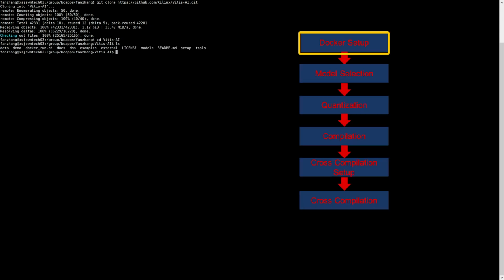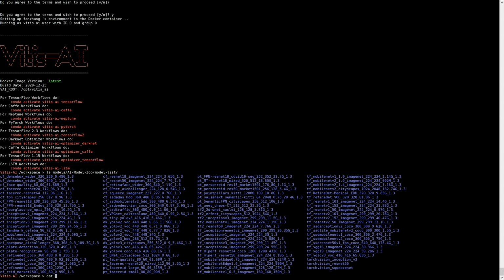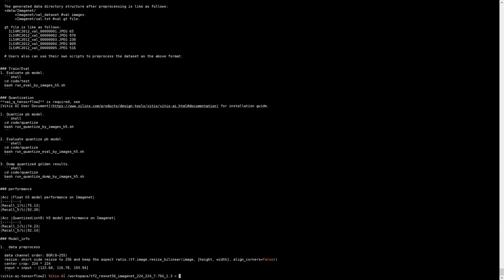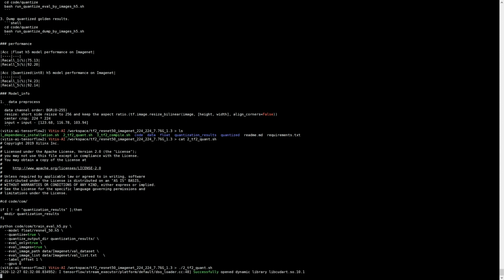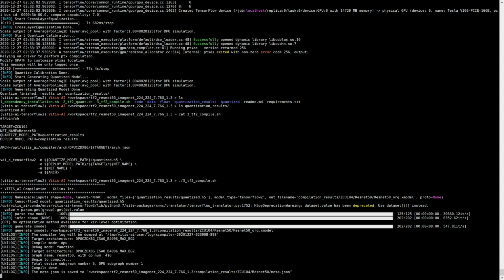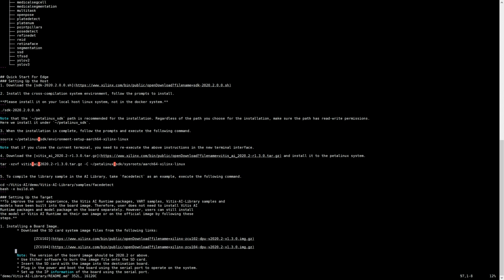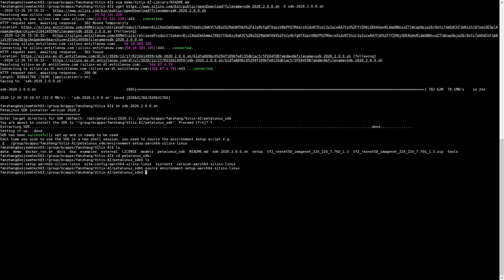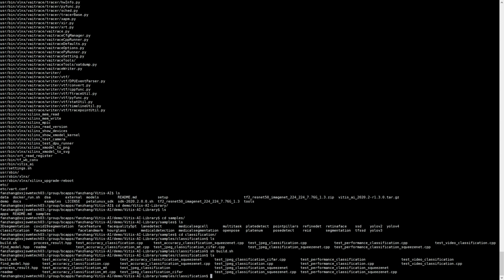Vitis AI End-to-End Workflow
Start with a brief introduction of Vitis AI, then walk through the end-to-end utilization of Vitis AI 1.3 tools.